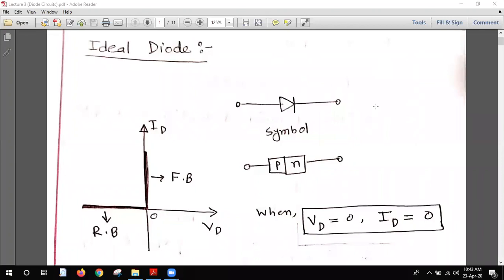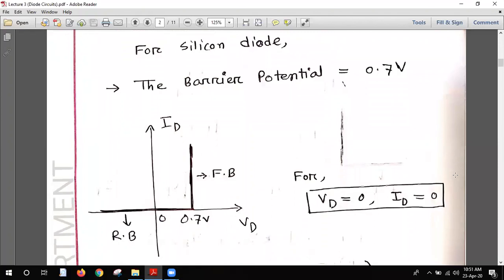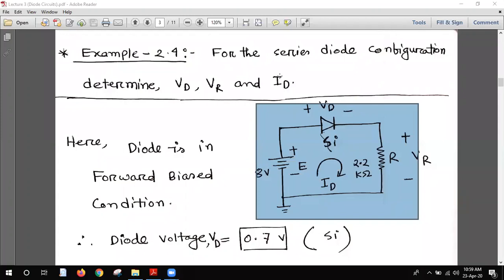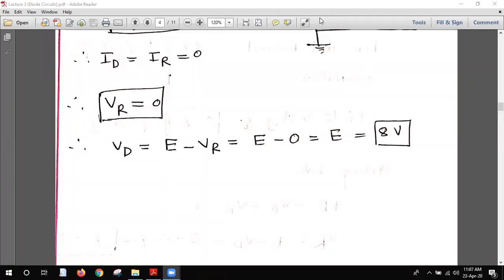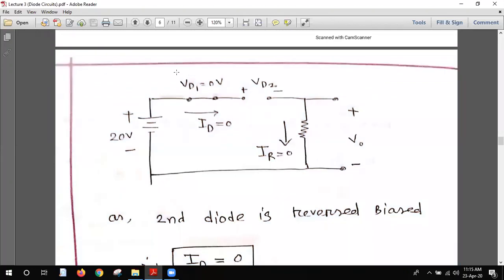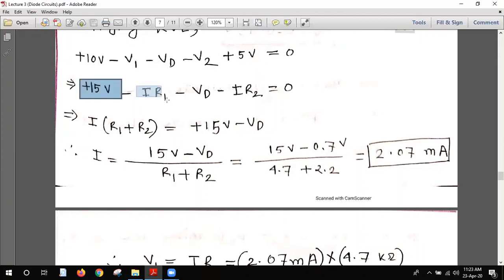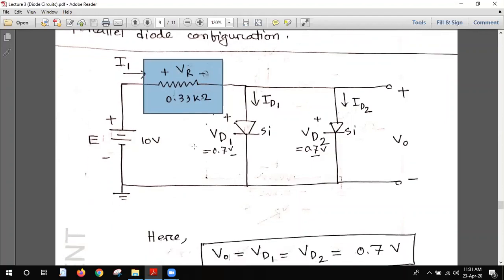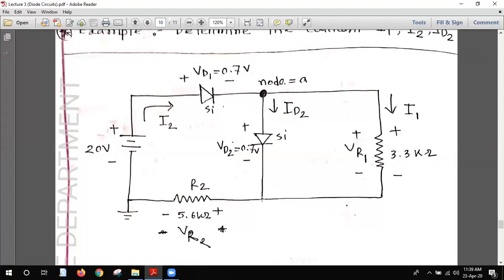Electronics-I: Diode Circuits Math | 3rd Class | Day 29+30 Batch| EETE Department | DIU -2020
Date: 23/4/2020
Students: 15